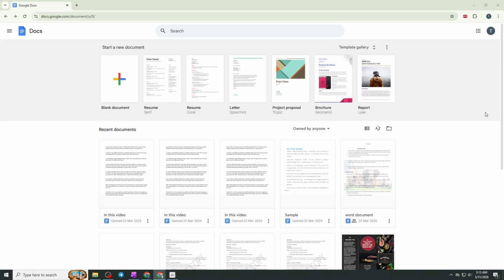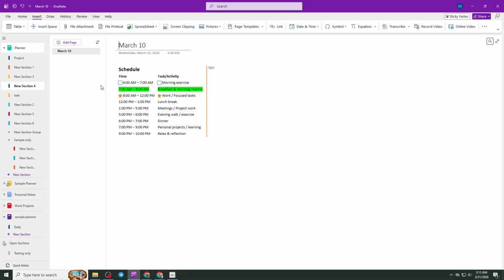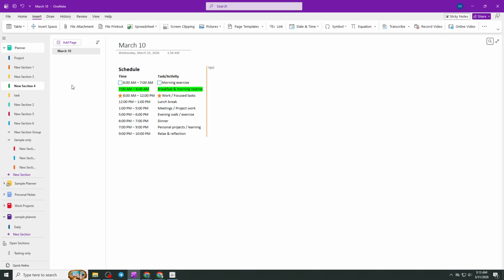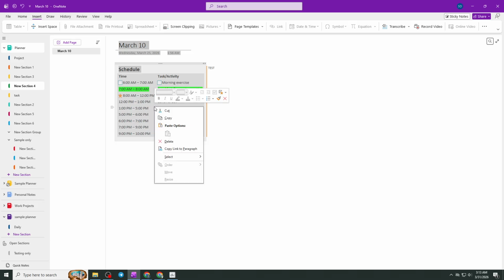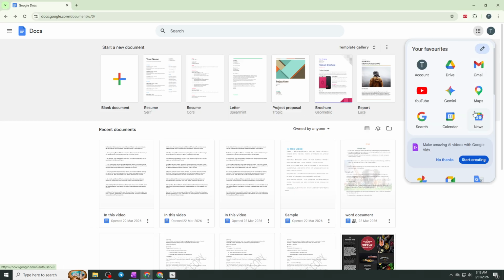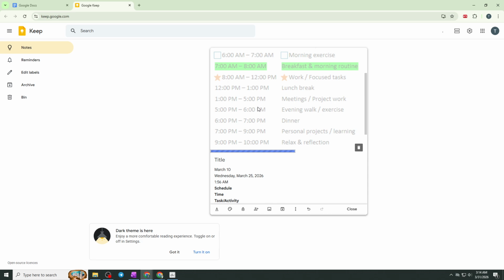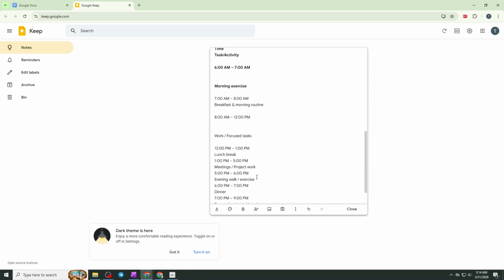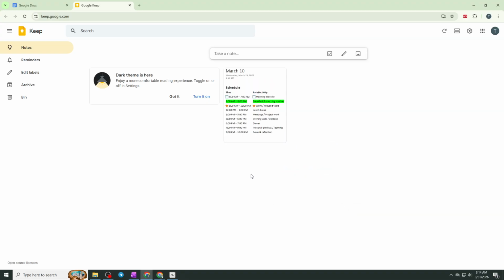How To Export Microsoft OneNote Book Into Google Keep [2026 Guide]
In this video, we dive into the step-by-step process of exporting your Microsoft OneNote notebooks into Google Keep. If you’re looking to streamline your note-taking and want to switch to Google Keep, this guide will walk you through everything you need to know to make the transition smooth and efficient.

By the end of this video, you will have a clear understanding of how to export your notes and tips on organizing them in Google Keep.